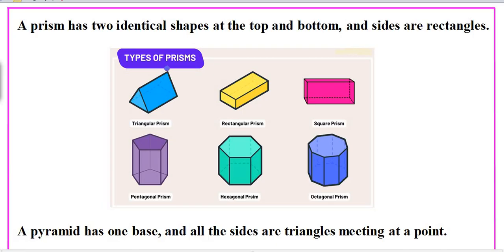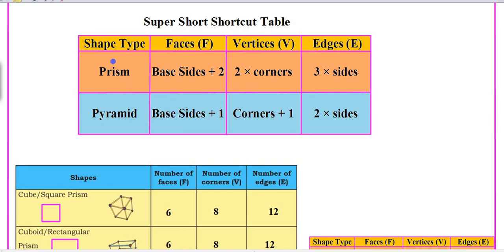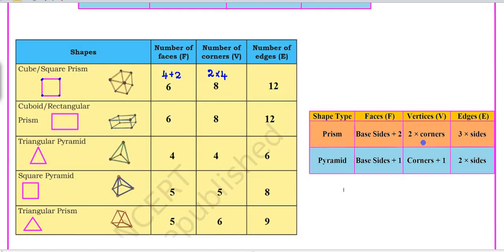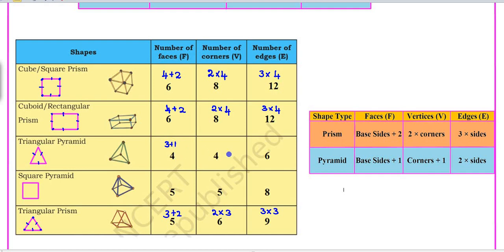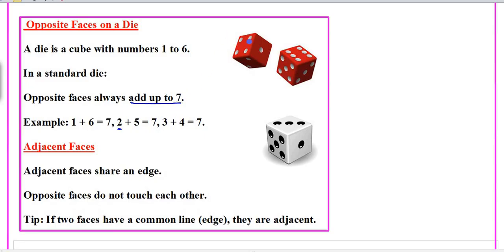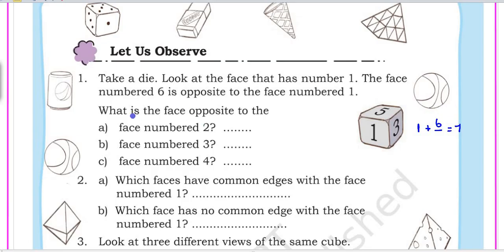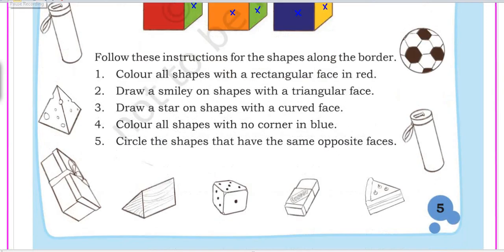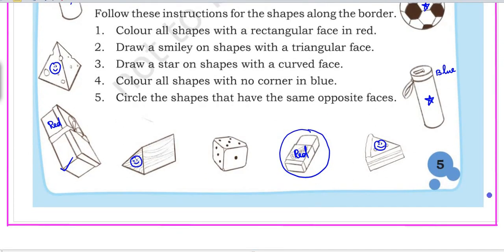CLASS 4| CHAPTER 1| SHAPES AROUND US| NEW NCERT| MATHS MELA BOOK| 2025| PART 1 CONTINUATION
Welcome to Mystyle Math by Mr. Ephraim Jebakumar!
In this fun-filled Part 1 of Chapter 1: Shapes Around Us (New NCERT 2025 Edition), we explore the amazing world of 2D and 3D shapes that we see in our daily life. 🏠📦⚽

✅ Real-life examples of shapes
✅ Easy explanations for young minds
✅ Engaging visuals and interactive learning
✅ Perfect for CBSE Class 4 students & teachers

📚 This is a great resource for school lessons, revision, and homeschoolers!